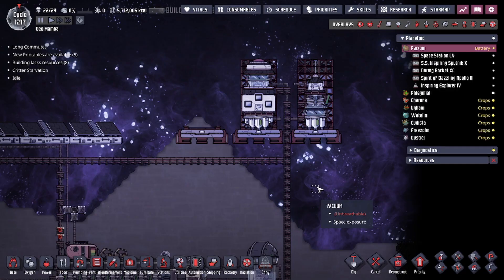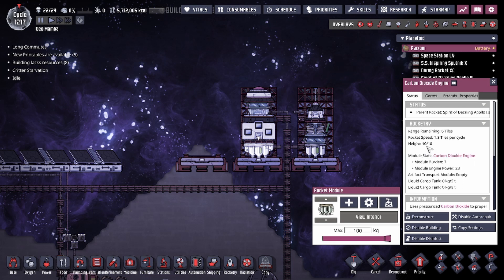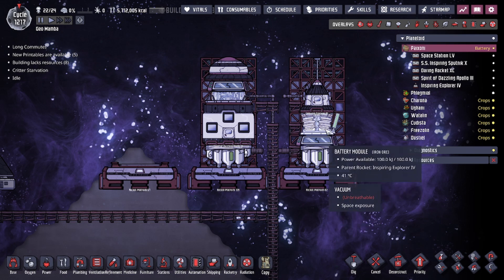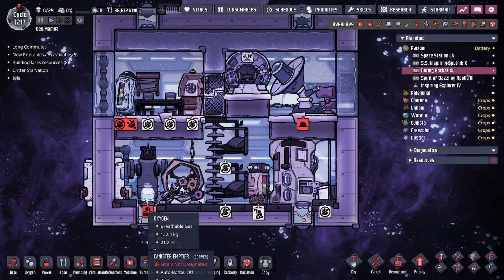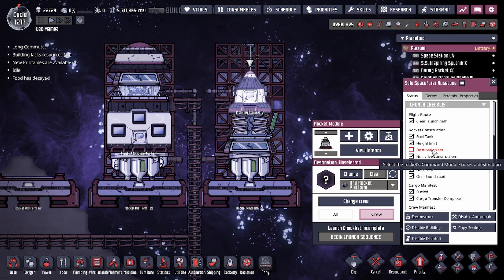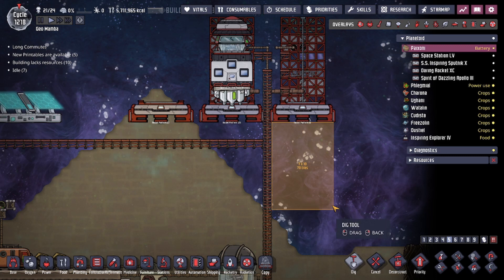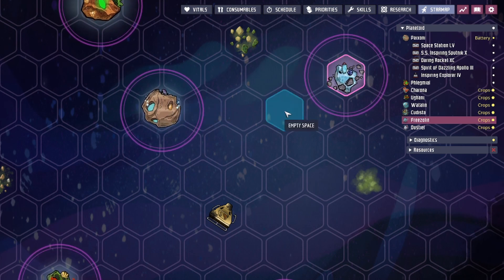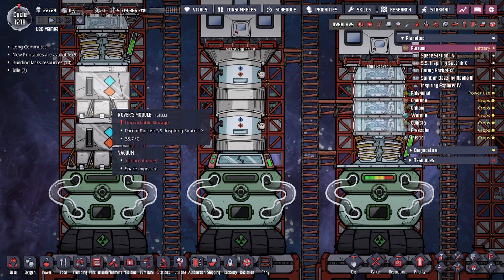Everything you need to know to get started with Rockets and Rocketry - Oxygen Not Included Basics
All Things Rocketry! This is for the Spaced Out DLC revamped Rockets that you have access to early game if you choose to go that route. Everything you need to know to get started.

0:00 Introduction
0:17 Rocket Platform
0:43 Rocket Requirements
1:10 Engine
3:01 Example Rocket
4:07 Radiation
4:41 Sparefarer
9:40 Launch
11:22 In Space
13:35 Emergency Button
14:55 Ladders over Gantrys
15:52 Grounded